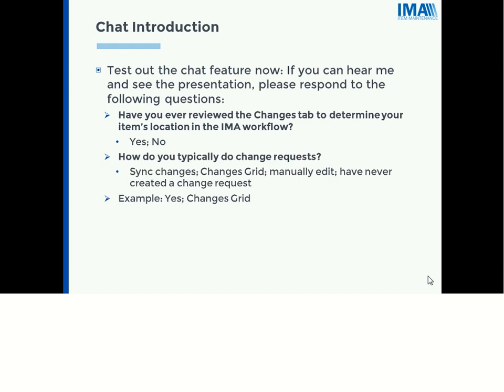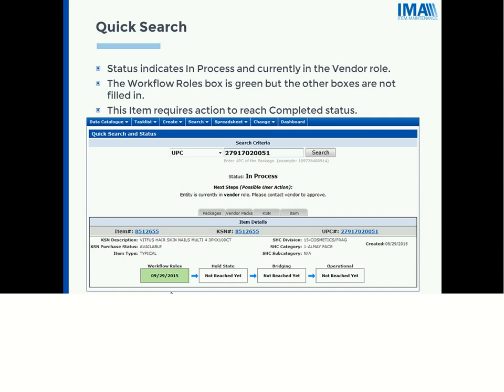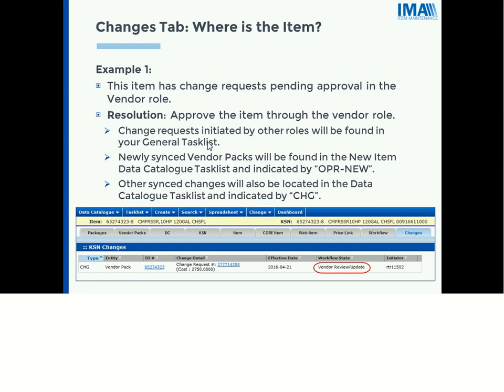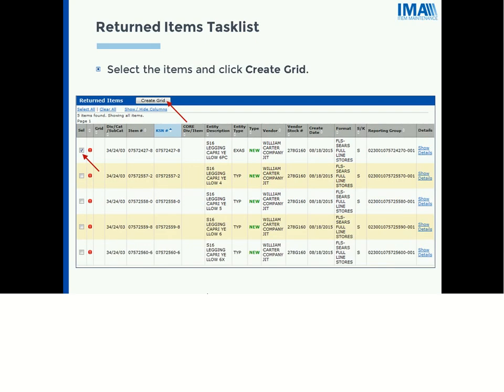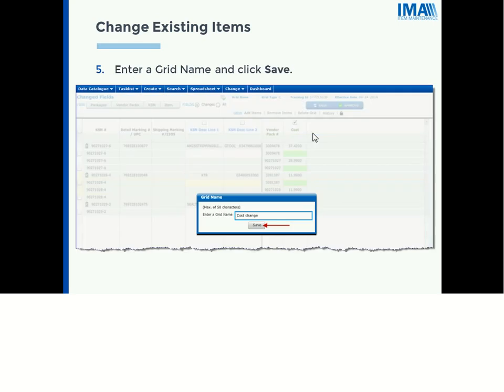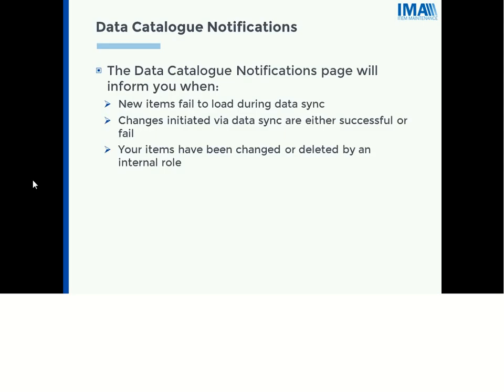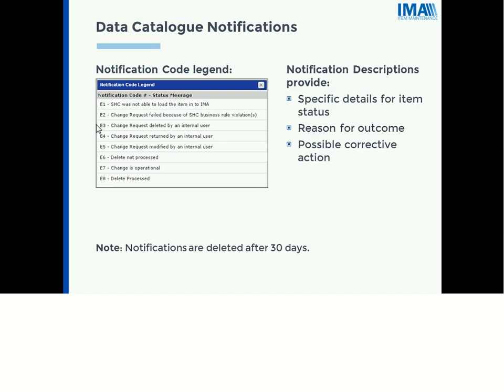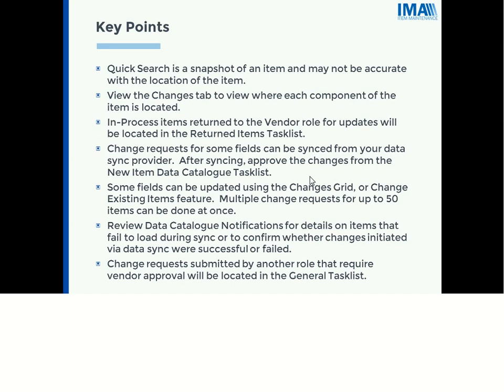IMA for Beginners Day 3 November 16, 2016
This is a recorded webinar from Day 3 of November's IMA for Beginners webinar series.  Day 3 covers IMA Features: Quick Search, Changes tab, Returned Item Tasklist, Change Existing Items, Data Catalogue Notifications, and General Tasklist.